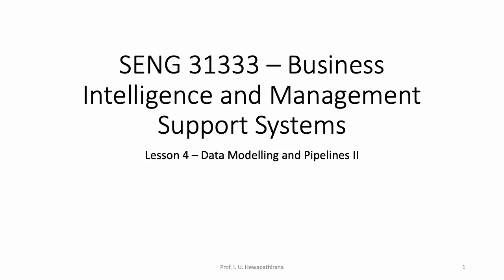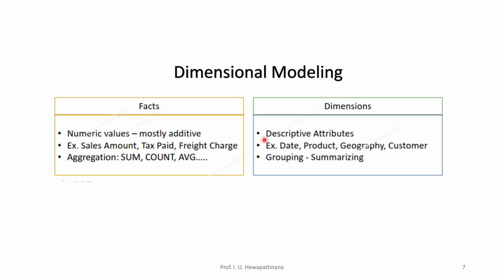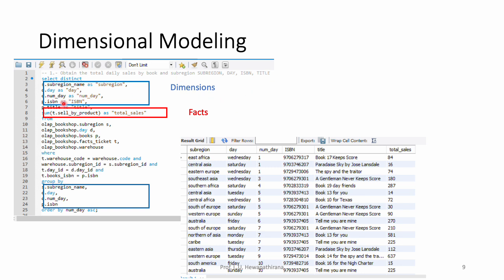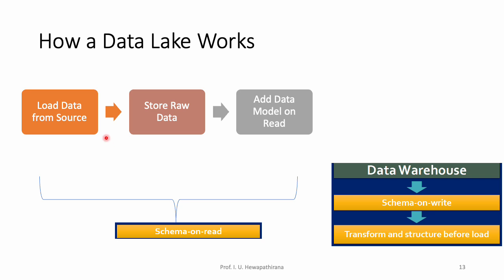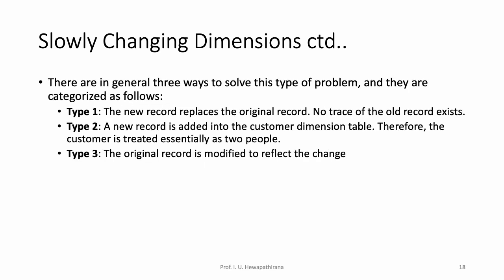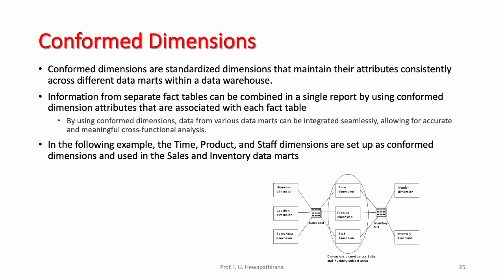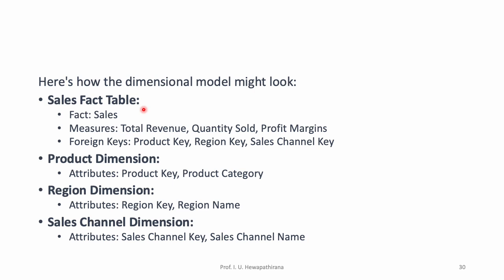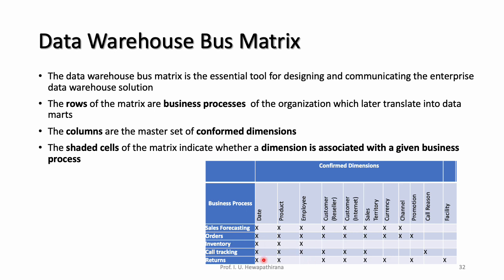Lesson 4 - Data Modelling and Pipelines II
In this lesson, we further learn about data warehousing concepts.